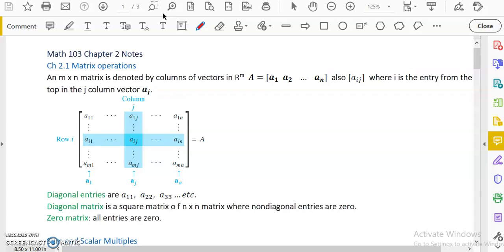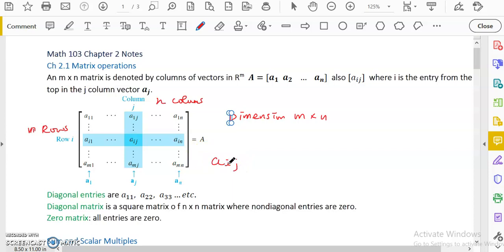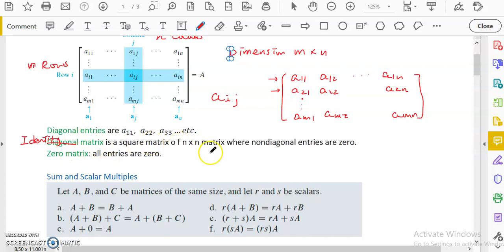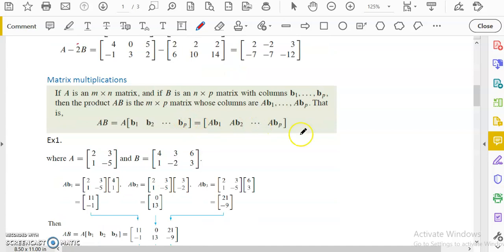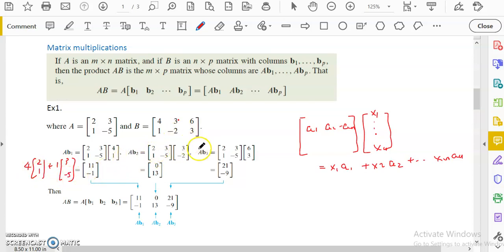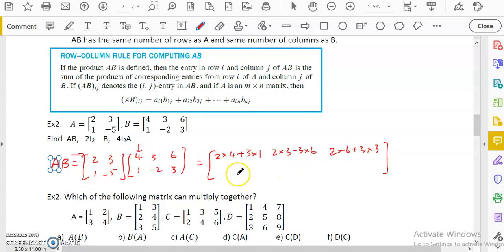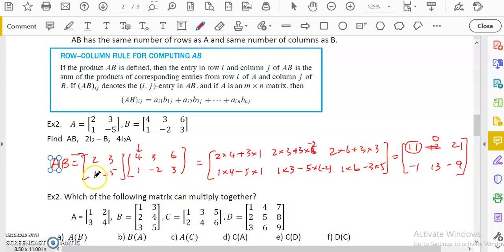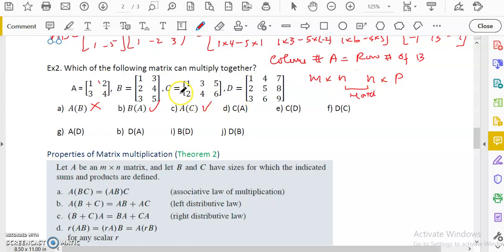Linear Algebra Ch 2.1 Matrix Operations # 1